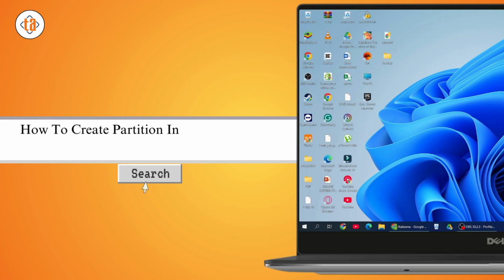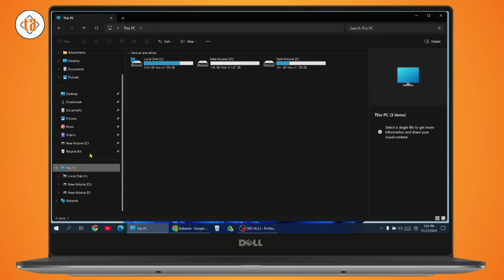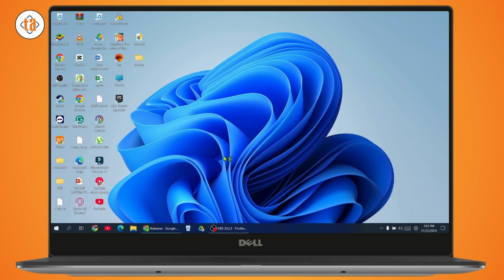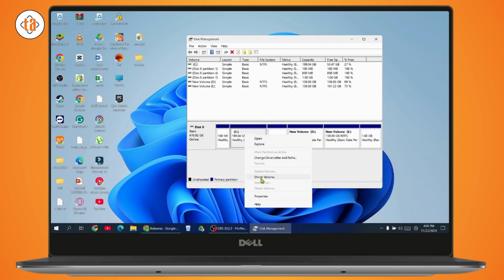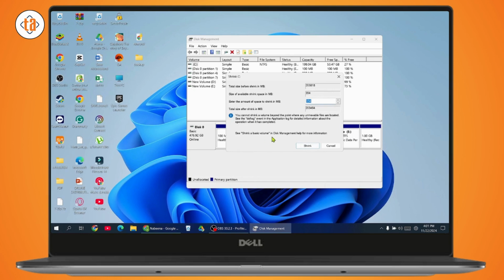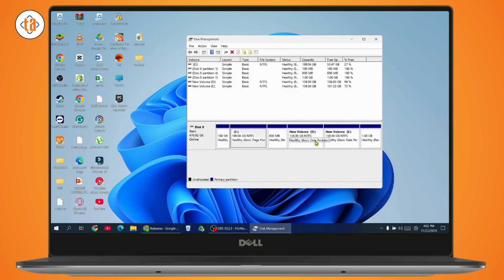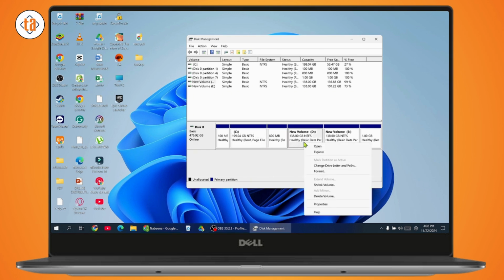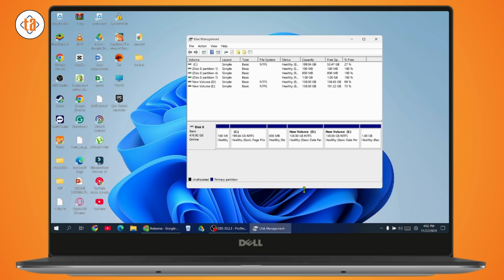How To Create Partition In Windows 10 & Windows 11 | Create New Drive 2024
How To Create Partition In Windows 10 & Windows 11
how to create partition
how to partition a hard drive
how to create hard drive partitions in windows 10

Learn how to create a partition in Windows 10 or Windows 11 with this step-by-step guide! In this video, we’ll demonstrate how to use the Disk Management tool to create a new partition from your C drive. Follow along as we simplify the process of shrinking a volume, allocating space, and formatting your new partition.

0:00 - Introduction
0:15 - Accessing Disk Management via Run Command
0:35 - Shrinking Local Disk C to Create Space
1:00 - Allocating Unallocated Space as a New Volume
1:40 - Finalizing the Partition with Formatting